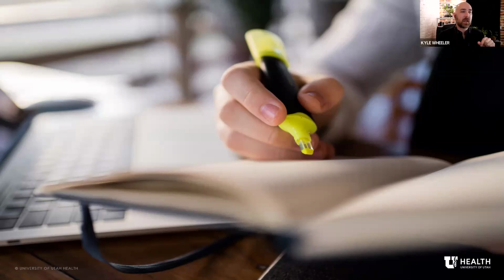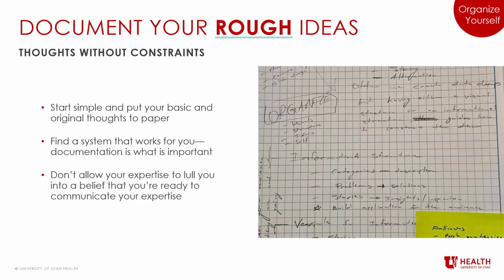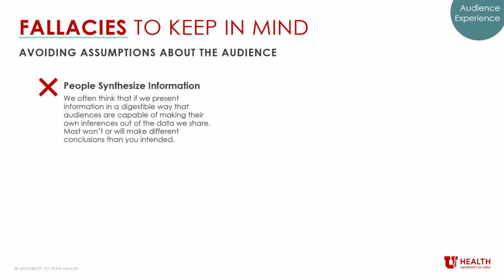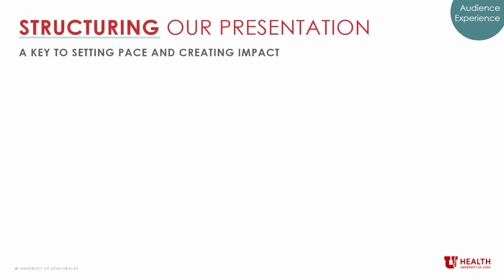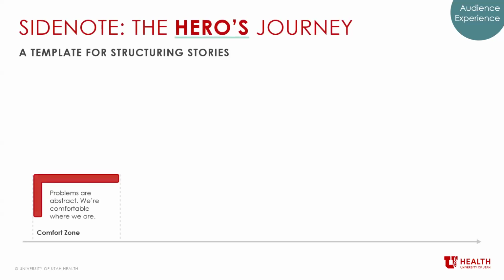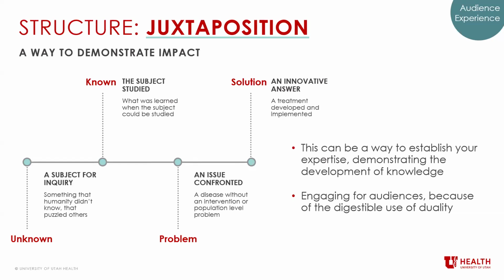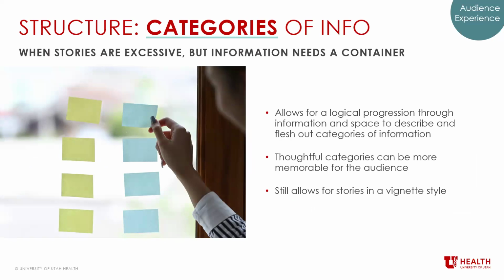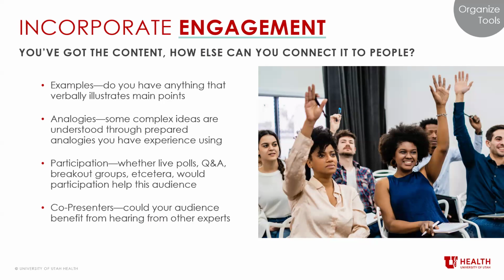Giving a Great Presentation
We all talk and live in the world of our specialties every day, so naturally we’d think we can present our work to an audience. But it turns out that structure, balancing visual aids with verbalized concepts, giving context without over contextualizing, pacing, using topical stories, and more are deliberate choices a presenter takes to bring audiences on a useful, clear, and informative journey.

Kyle Wheeler, Marketing & Communications for Research at University of Utah Health, guides a presentation and discussion on basic tactics that academics can use to present about their work in a compelling and accessible way.

ABOUT UNIVERSITY OF UTAH HEALTH:
University of Utah Health is the only academic medical center in the state of Utah and the Mountain West and provides patient care for the people of Utah, Idaho, Wyoming, Montana, western Colorado, and much of Nevada. It also serves as the training ground for the majority of the state's physicians, nurses, pharmacists, therapists, and other health care professionals. Consistently, ranked #1 in quality in the nation among academic medical centers, our academic partners at the University of Utah include Schools of Medicine and Dentistry, and Colleges of Nursing, Pharmacy, and Health, which are internationally regarded research and teaching institutions. Our team is committed to creating a diverse and inclusive environment for our staff, students, patients, and partners